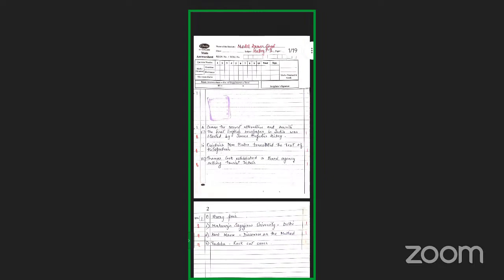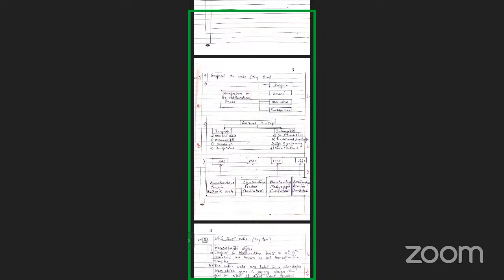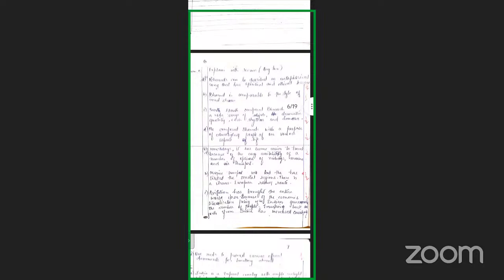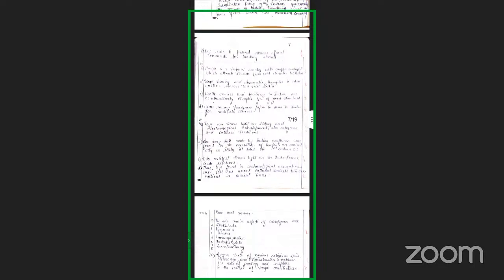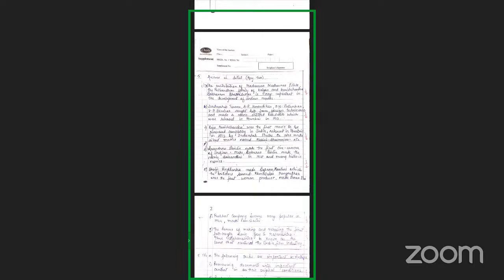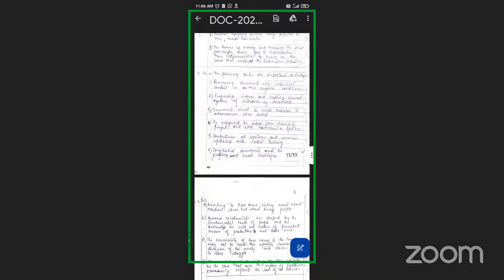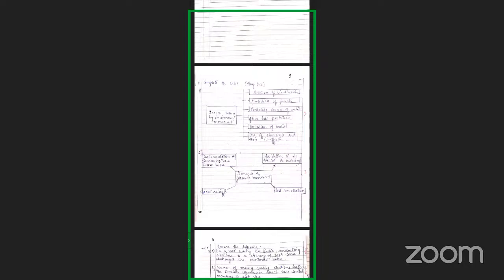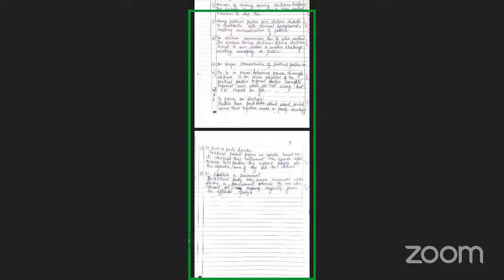10th Prelim 2 History (EM) Paper Discussion Pune 2023-24 (05.01.2024)